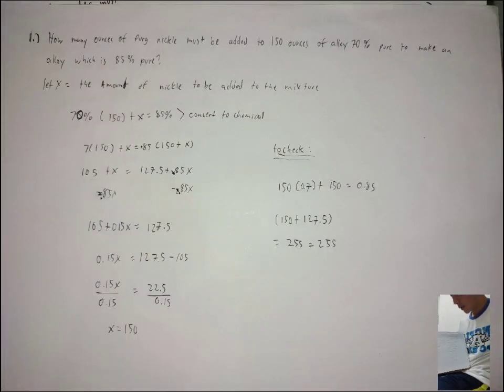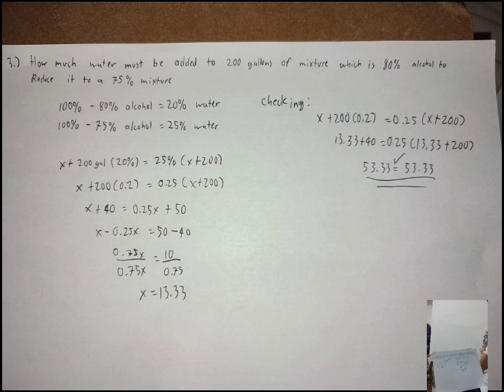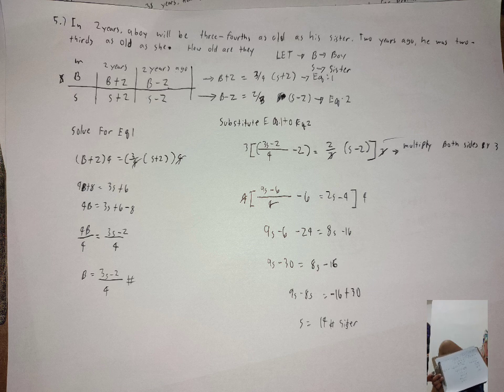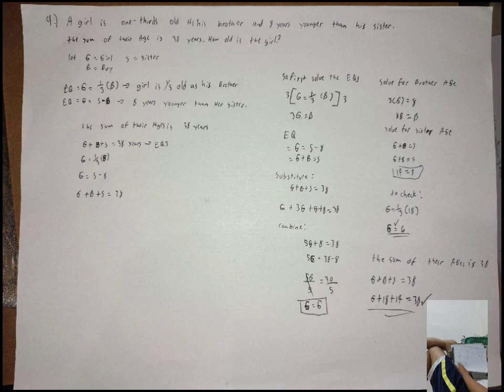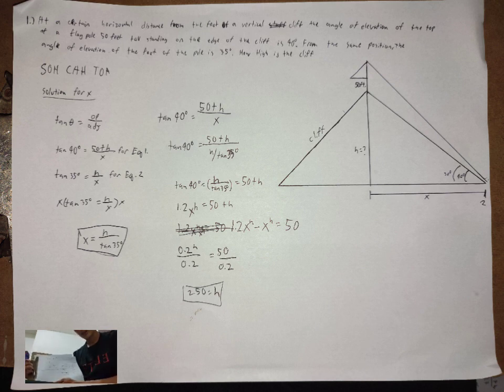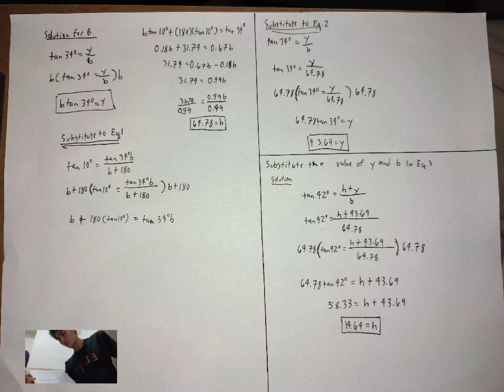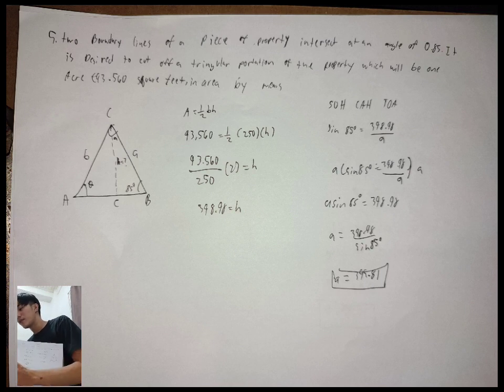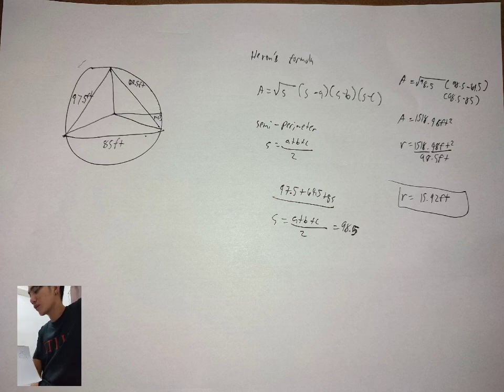Practice Problem Algebra and Trigonometry (Part 2)